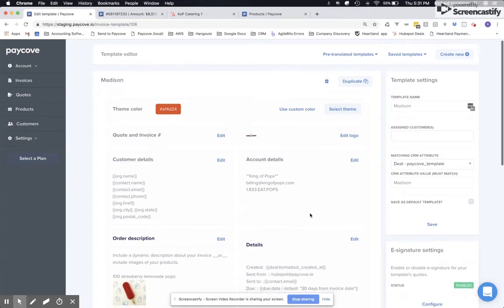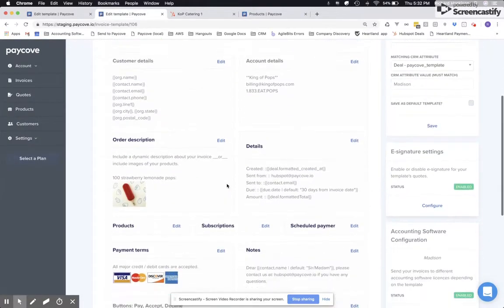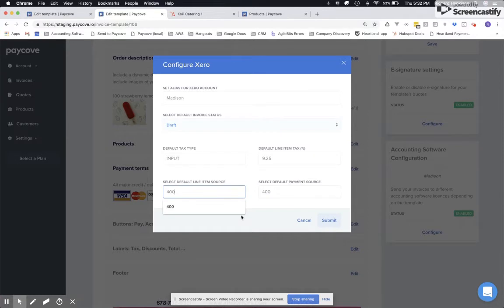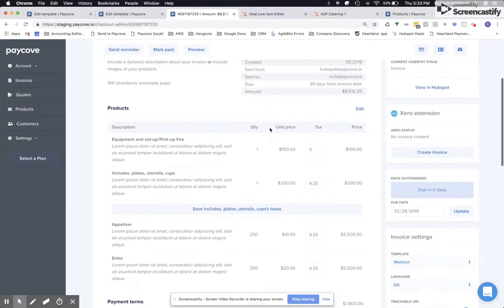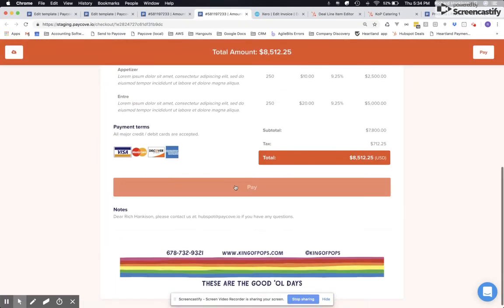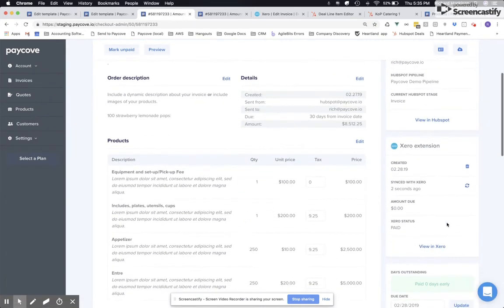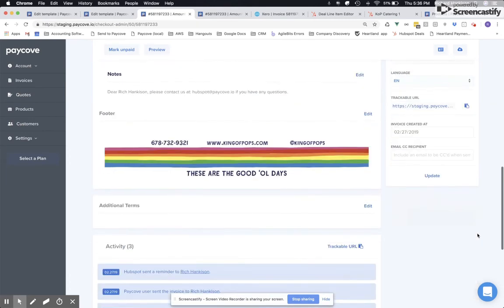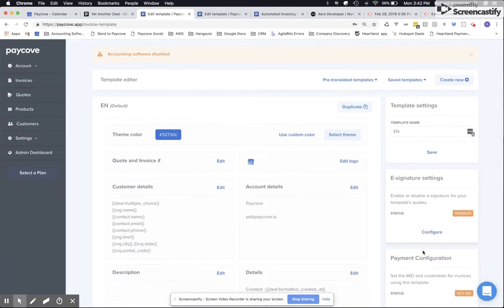Automated quoting and invoicing for Xero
Scale and automate your billing workflow across your company's sales and finance teams with Paycove + Xero.